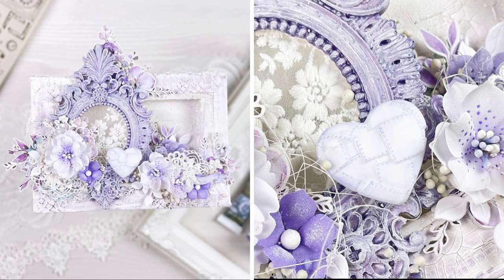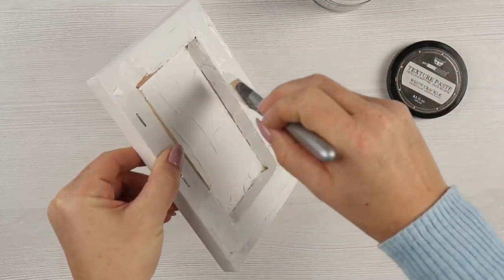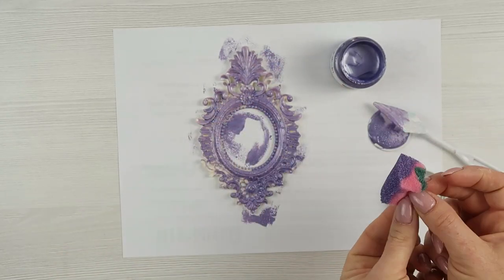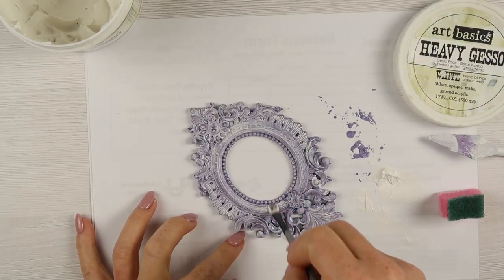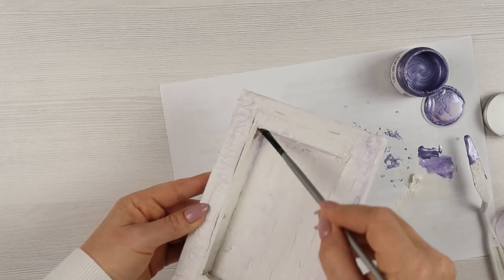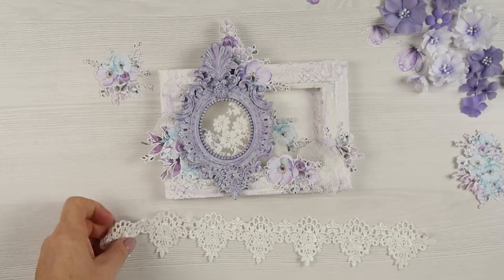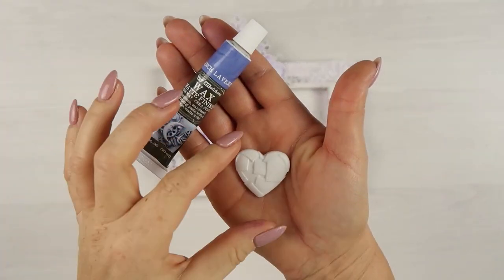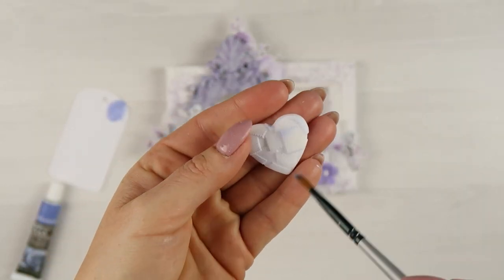Lavender Dreams Mixed Media Canvas for Finnabair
I'm back with a new process video for you, this time I'm creating a mixed-media canvas in lavender.
I started with a small canvas and decided to embellish the reverse side of it. I began by applying a thick crackle paste layer to create a stunning textured effect as a background for my composition.
To decorate the canvas I used a few flowers, resin elements and pieces of lace.
Products used:
Prima - Finnabair Steampunk Hearts Mould: //